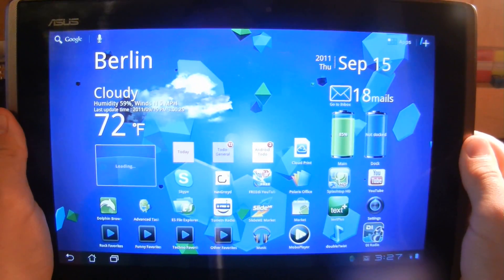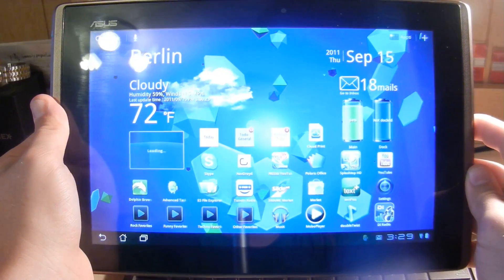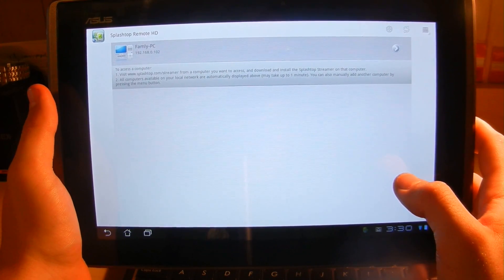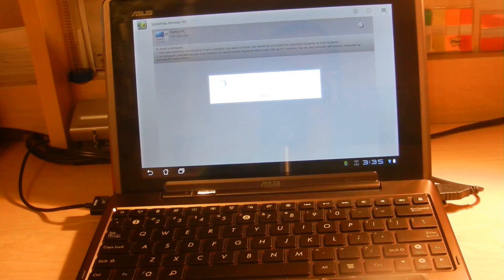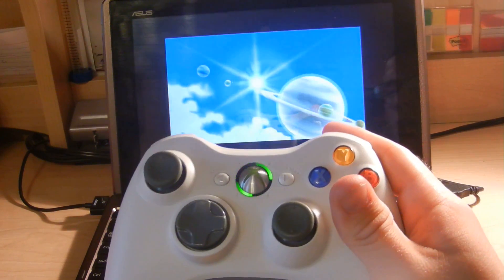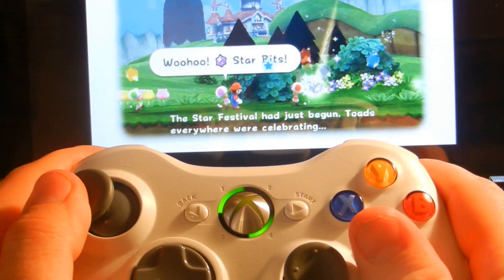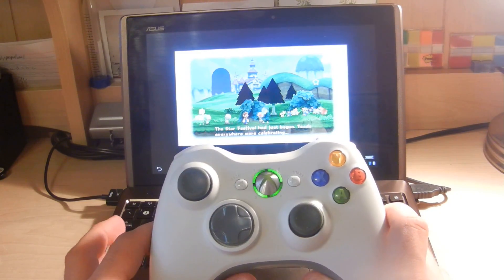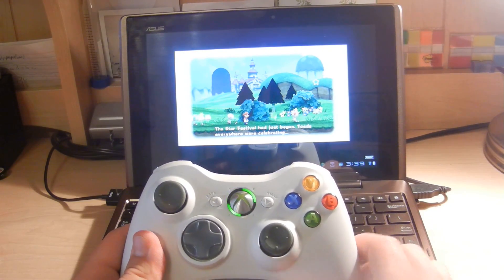Wii on Android Tablet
5 years ago I made a video called wii on psp

1.5 years ago I made this video:
wii on ipod touch:

9 months ago I made this video:
playing wii on psp:

Currently how this concepts works is Im running a wii emulator using a LEGALLY(my own) backed up game on the computer and transmitting the video and audio towards the android tablet. I can even map the buttons on the computer to reflect the xbox 360 controller.